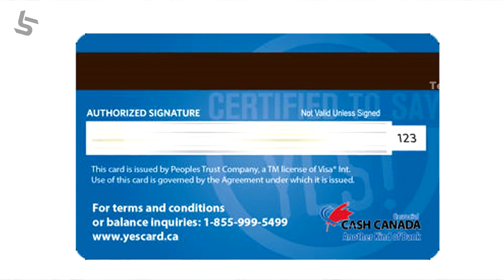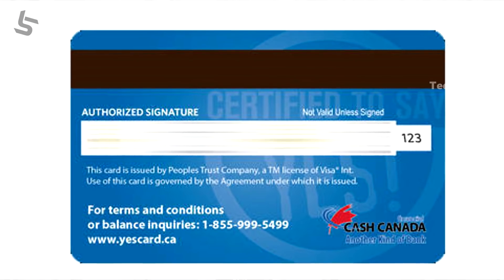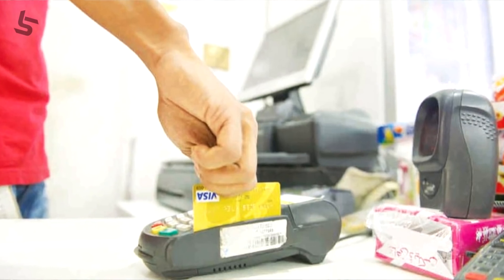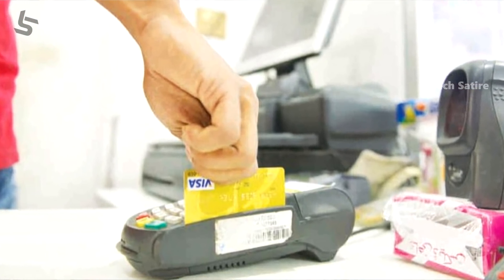உங்கள் ATM Card-ல இந்த Symbol இருந்தா உங்களுக்கே தெரியாம காசு எடுக்கமுடியும். பாதுகாப்பது எப்படி?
New NFC based Paywave / WiFi ATM Cards / Contactless Cards - Problems and Solutions to Protect Your ATM Card Explained in Tamil | Tech Satire

ATM Card Covers to Protect
Card Holders